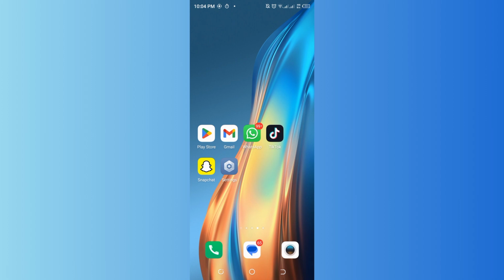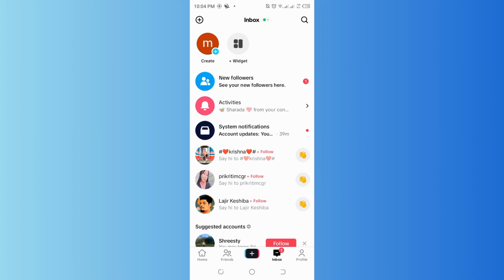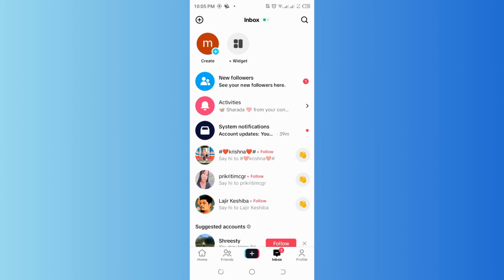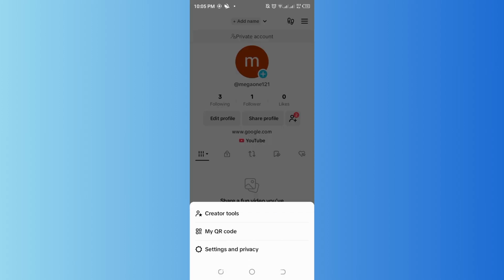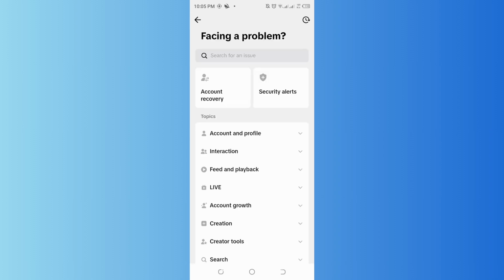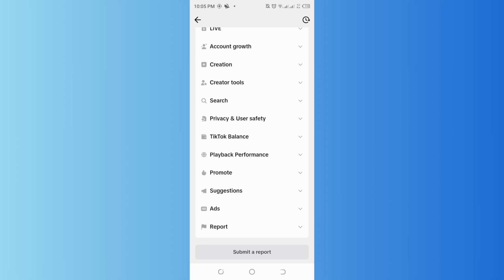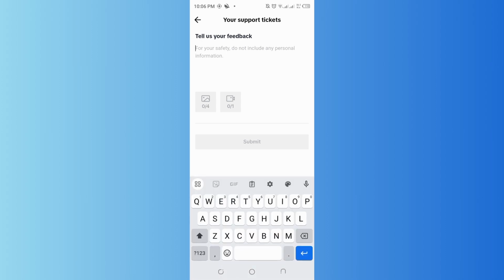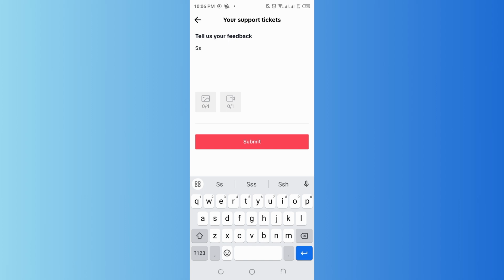How to Unsuspend TikTok Account | TikTok Account Suspended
Learn How to Unsuspend TikTok Account with quick and easy steps. Get Account Unsuspended on TikTok by following this guide.

Did your TikTok account get suspended? Don't panic! This video will guide you through the exact steps to appeal the suspension and potentially get your account back.